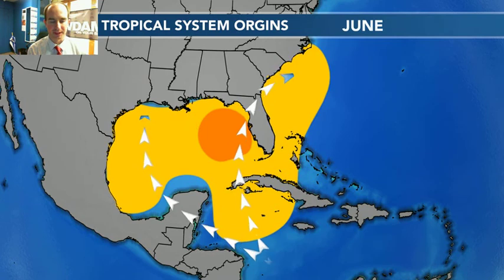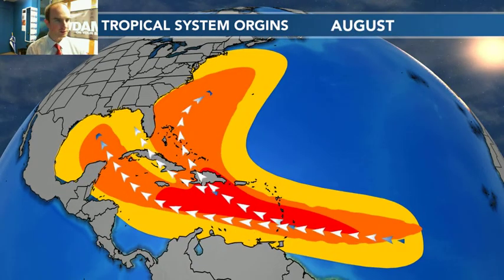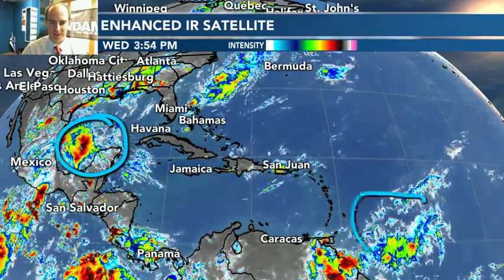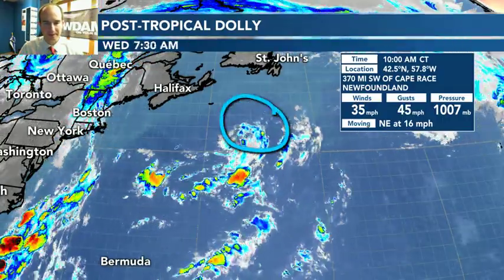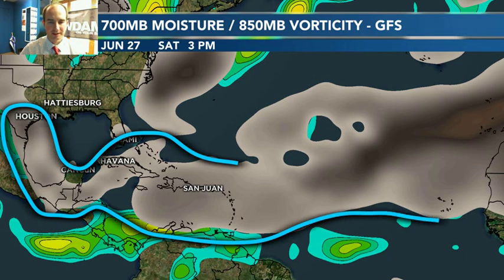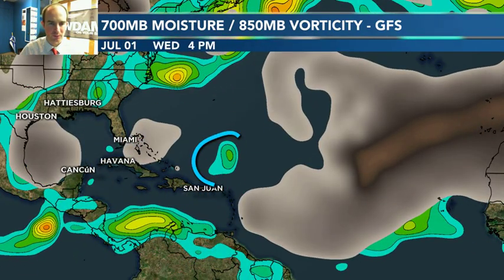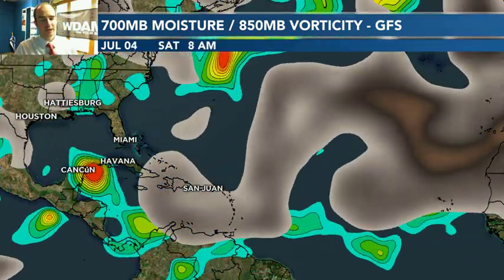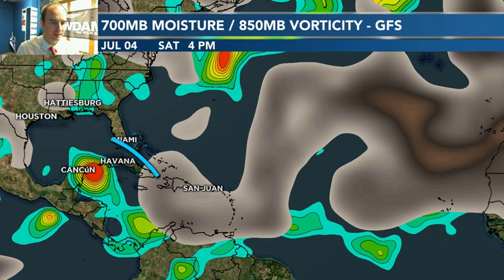Tropical Update - 6/24/20